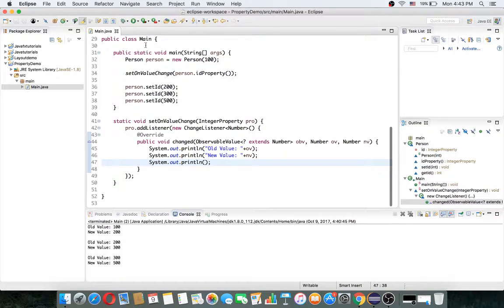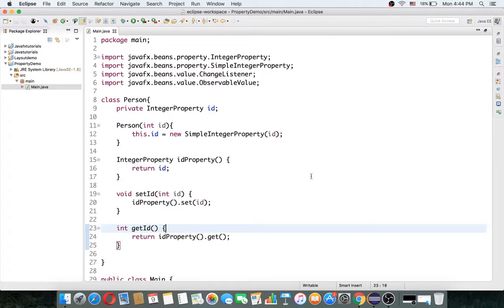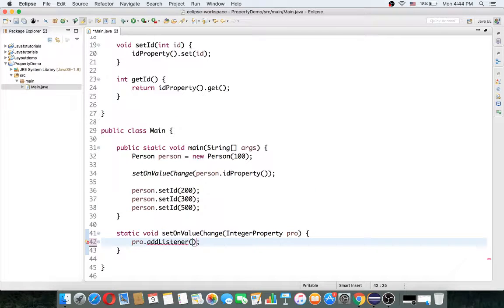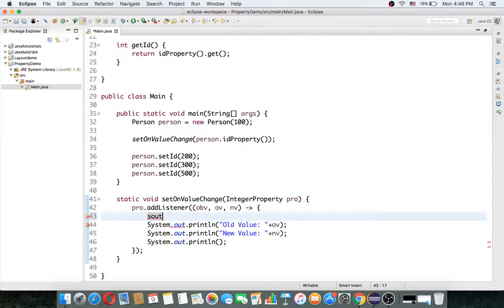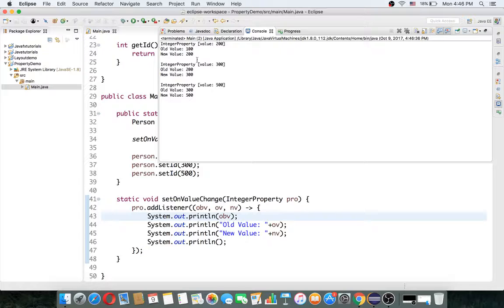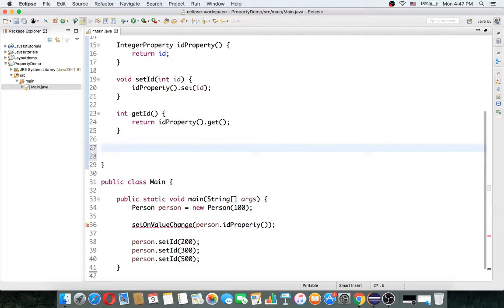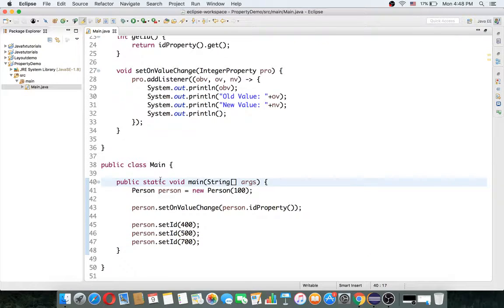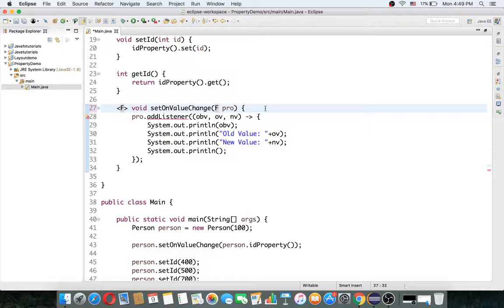JavaFX Tutorials part 014 property 2